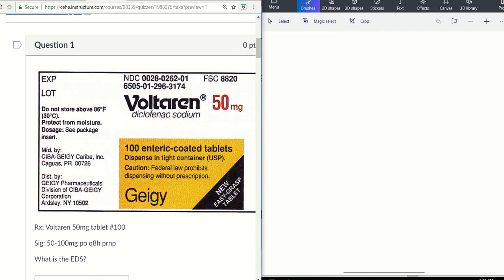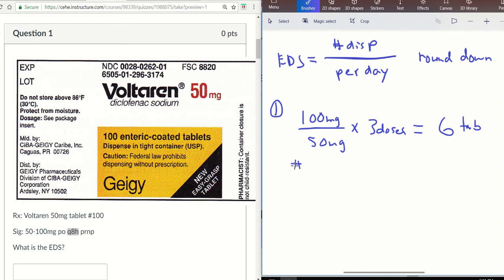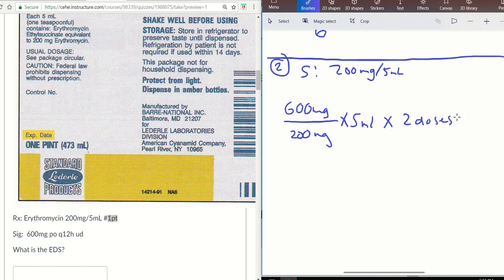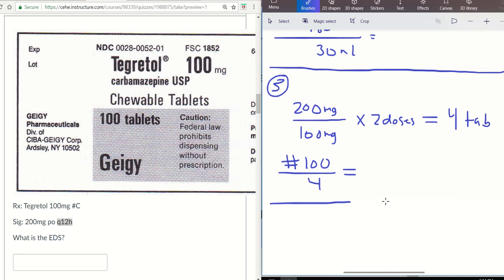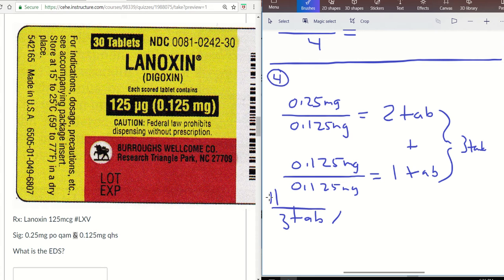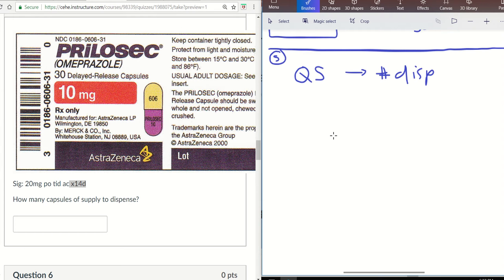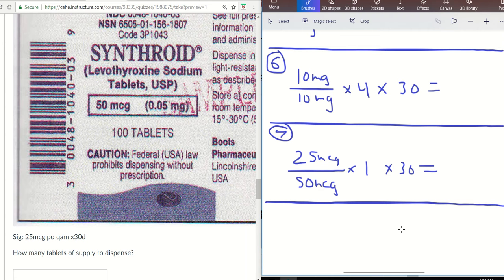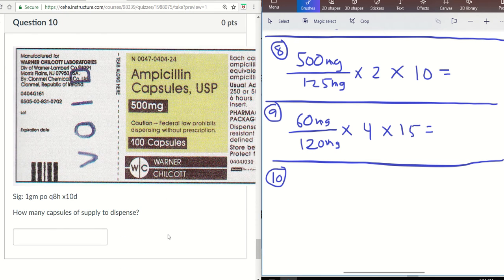PHR209: Week 3 BlendEd B -Reading Drug Labels 09/06/2018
Learning Objectives:
1) Be able to solve EDS and disp using sample drug labels.